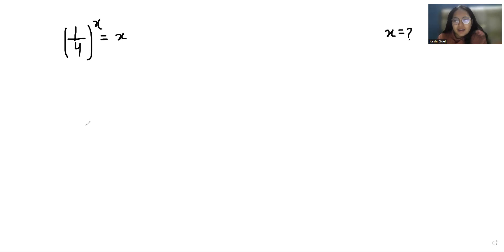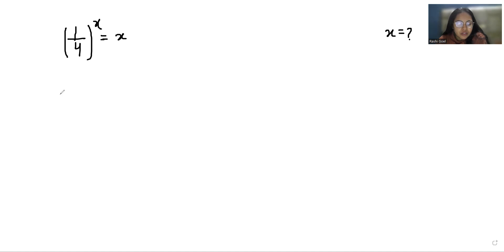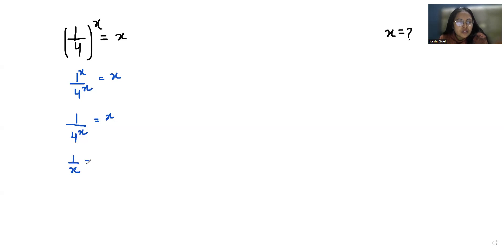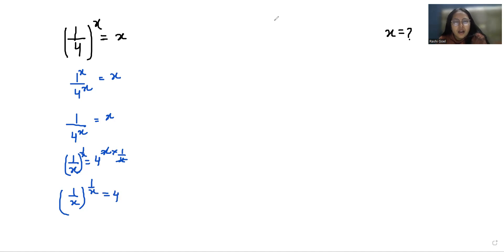Learn The Short Trick | IF (1/4)^x=x Then X=?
bhoomika rohra

(1/4)^x=x

IF (1/4)^x=x then x=?
Find the value of x if (1/4)^x=x
Find the value of x,(1/4)^x=x
find value of x when (1/4)^x=x
what is the value of x when (1/4)^x=x
If (1/4)^x=x find the value of x